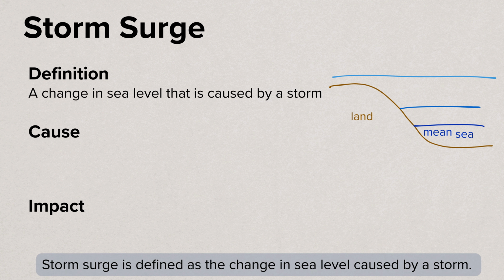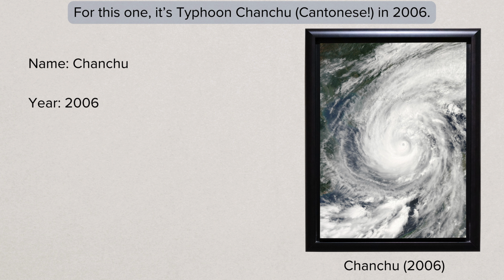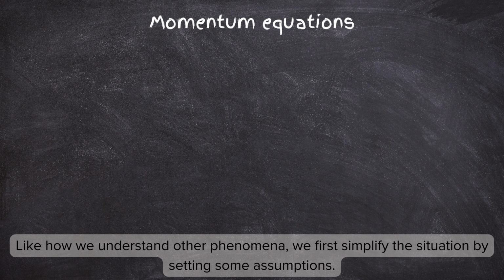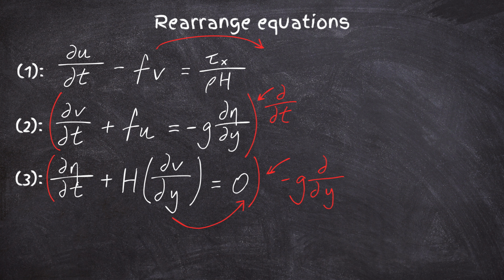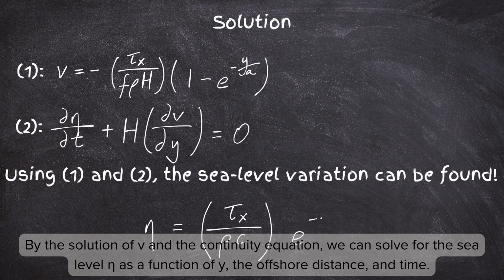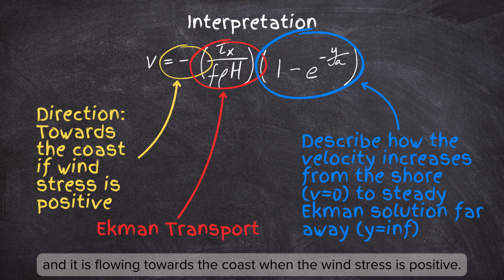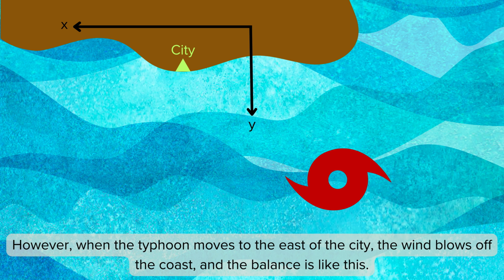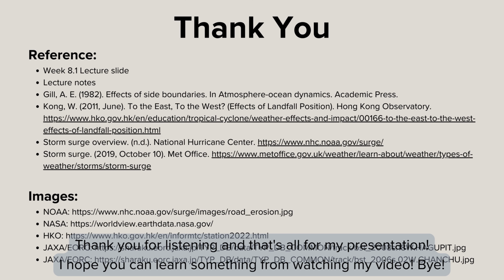GEOL0022 Presentation - Storm Surge